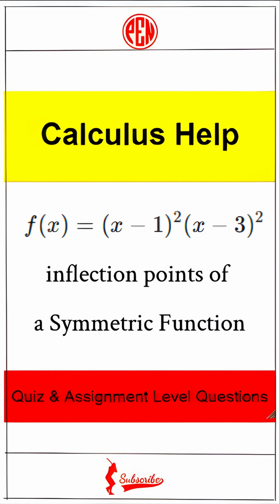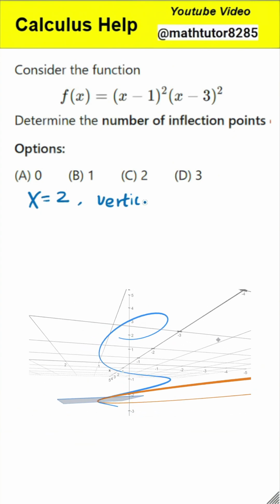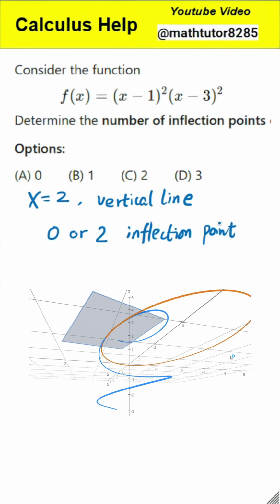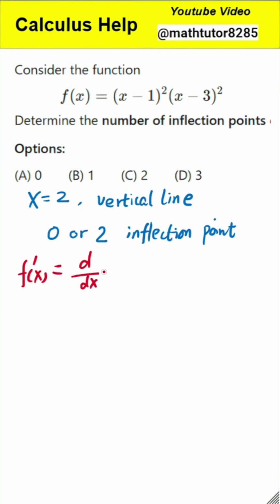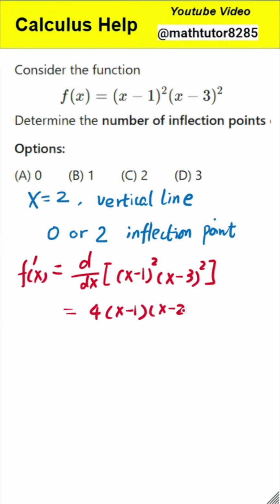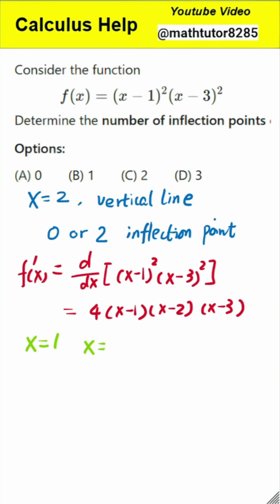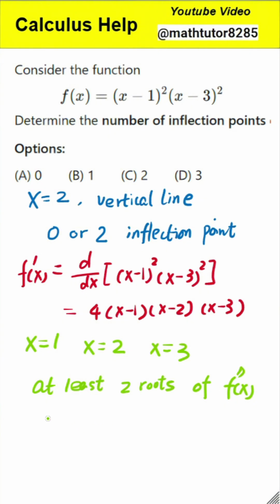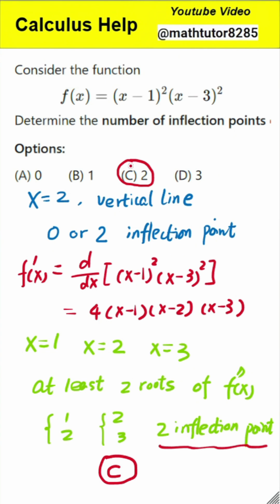Calculus/Mean Value Theorem ) Inflection Points of a Symmetric Function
[ University Calculus 1/ AP exam]-- (Quiz-level questions)-- [Mean Value Theorem]

(Calculus/Mean Value Theorem ) Inflection Points of a Symmetric Function  [ University Calculus 1 ] [Mean Value Theorem ]

This Video (based on our math blog and class recordings) examines a mathematical function to determine the number of its inflection points. It begins by identifying symmetry in the function, which limits the possible number of inflection points to zero or two. The explanation then proceeds to calculate the first derivative, noting its roots at x=1, x=2, and x=3. Finally, it applies Rolle's Theorem to the first derivative, establishing that the second derivative must have at least two real roots, thereby confirming the existence of two inflection points for the original function. The text highlights that a cubic first derivative with three distinct roots typically indicates two real roots for the second derivative, especially in symmetric functions.

Limits

Derivatives

Integrals

Integration Techniques

Vectors

3D Space

Extras

Line Integrals